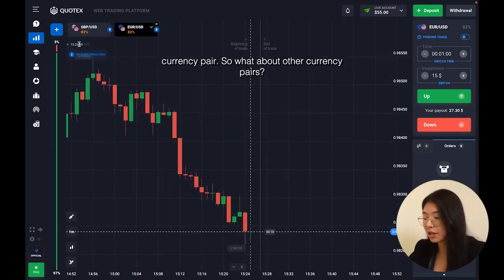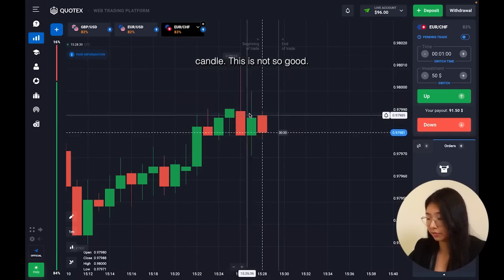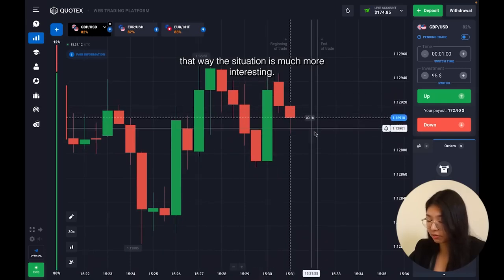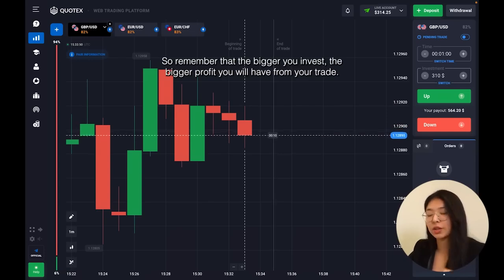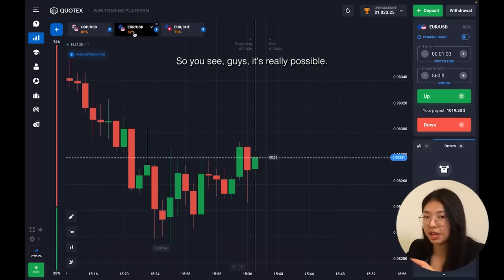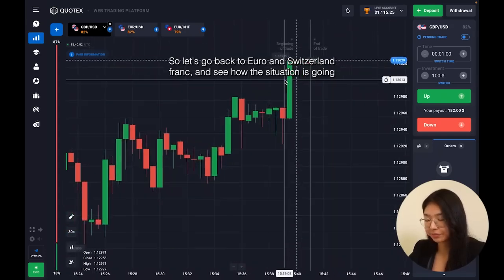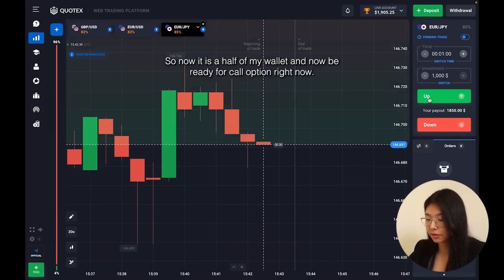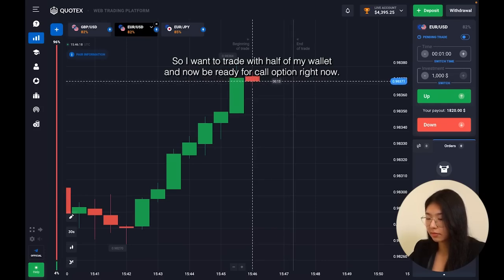Trading Without Indicators Reality or Dream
Get The best experience with lara trader